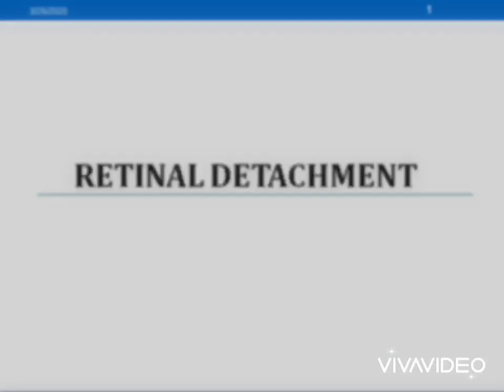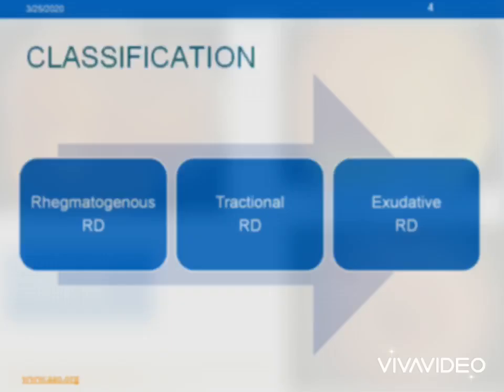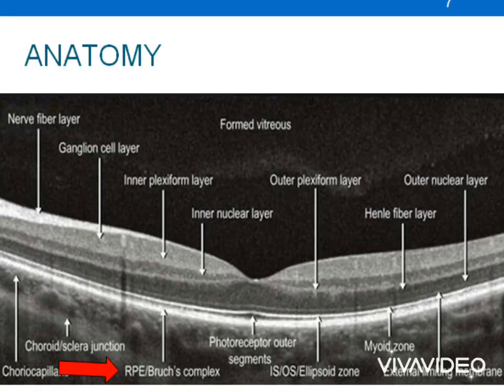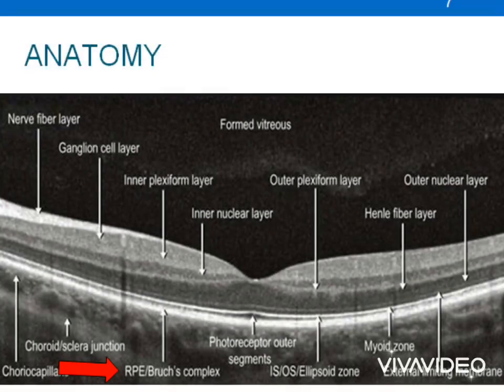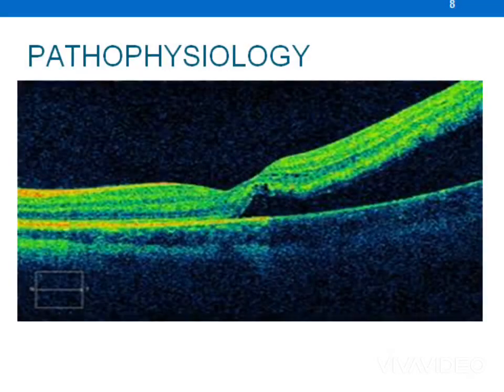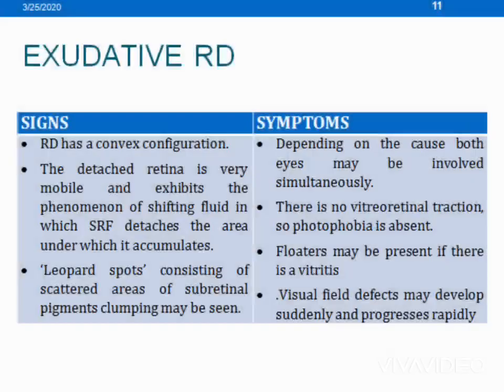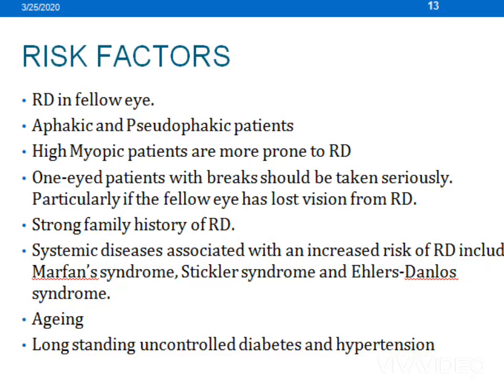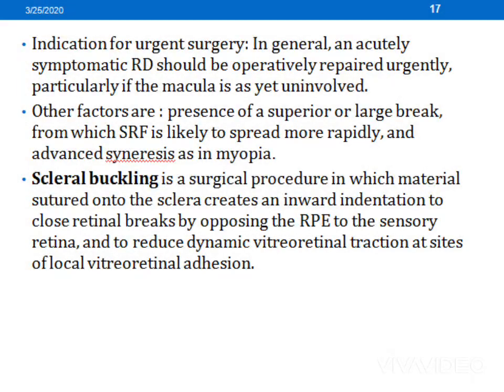Retinal Detachment - Parekh Vision Care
Hello Guys !! This is an educational video on Retinal Detachment !! This will be useful for all the optometry students currently studying and also for other optometrist to brush up !!